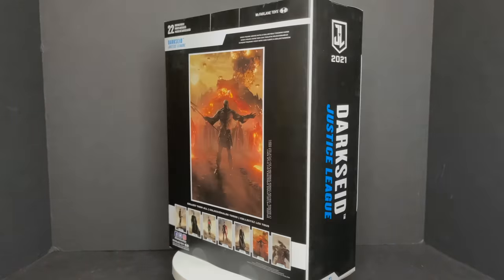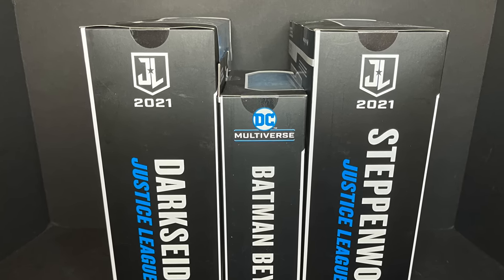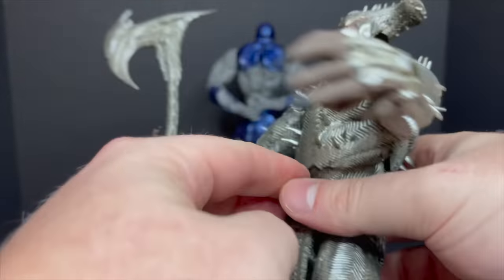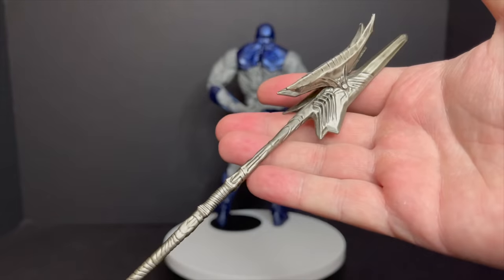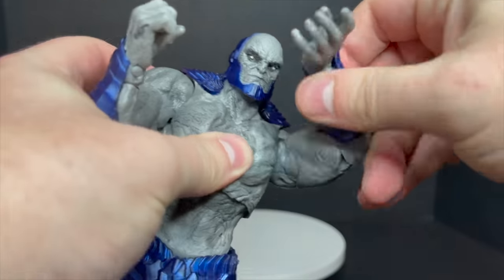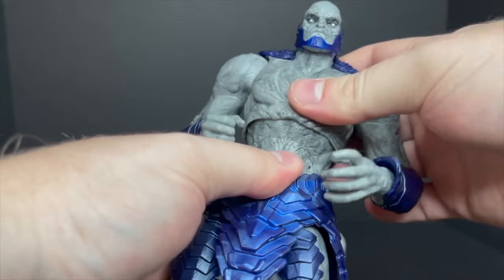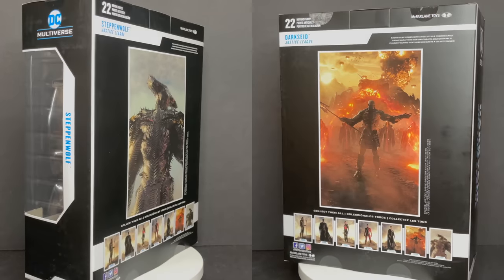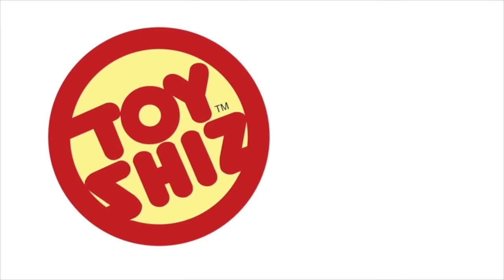2021 DARKSEID & STEPPENWOLF Snydercut DC Multiverse Wave by McFarlane Toys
Everything you need to know about the brand new McFarlane Toys DC Multiverse SNYDERCUT Wave, DARKSEID & STEPPENWOLF!